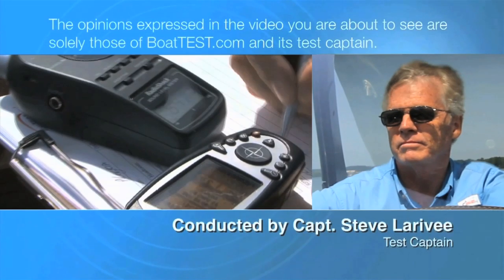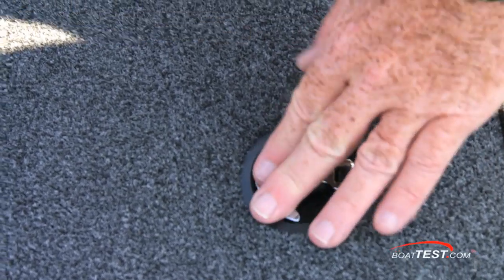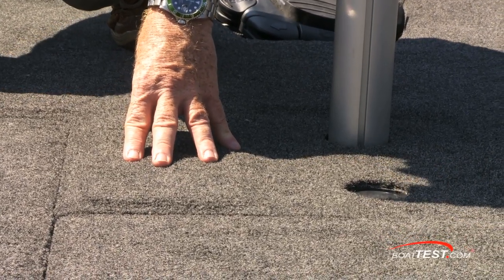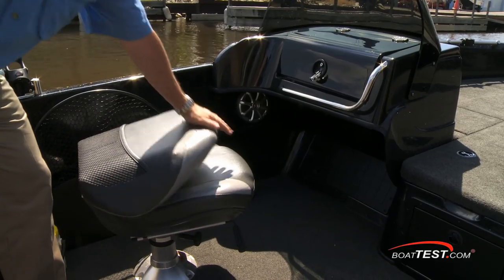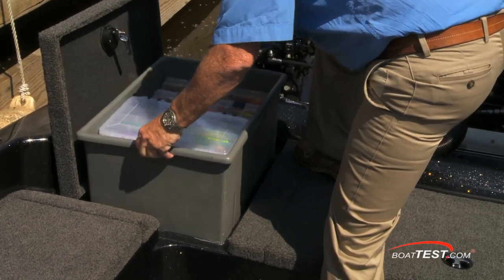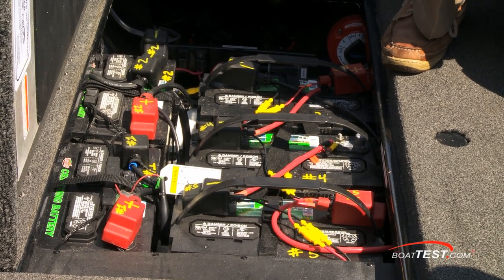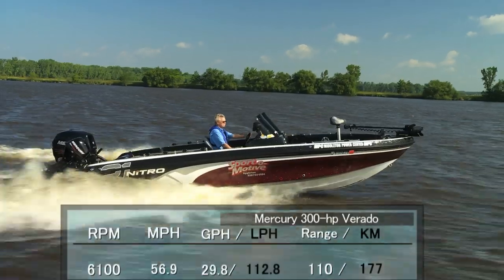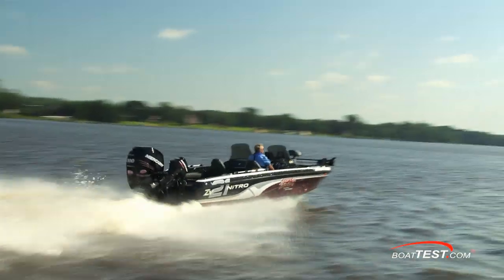Nitro ZV 21 Test 2014 - With a 300-hp Mercury Verado- By BoatTest.com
For more test data, performance chart, detail review, captain reports and more about Nitro ZV 21 Boats, go

When it comes to muti-species fishing the folks at Nitro -- which is owned by Bass Pro Shops -- know a thing or two about what it takes to catch the trophies in large lakes where muskie, pike, lake trout and walleyes reside. Big water means a bigger boat is needed. Multi-species means multi-tackle, multi-bait and multi-rods and reels. It also means a boat that has beam and weight for stability as well as low draft to be able to get into the weeds where big ones hide. But there is more...the ZV 21 may be the most comfortable multi-species boat to fish from.